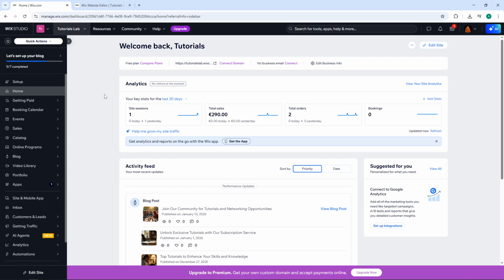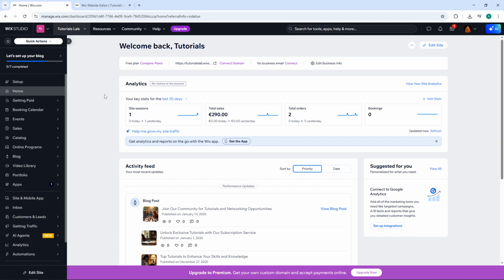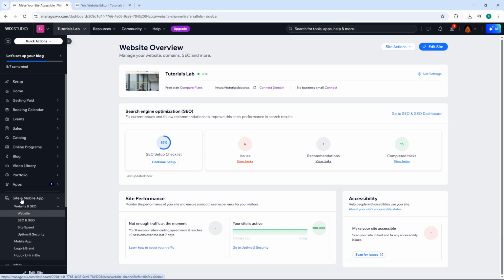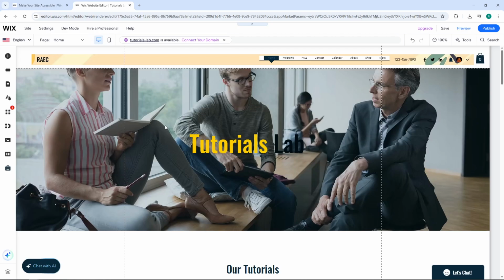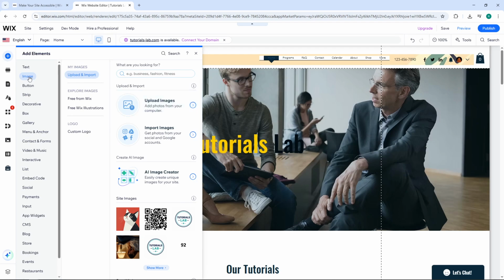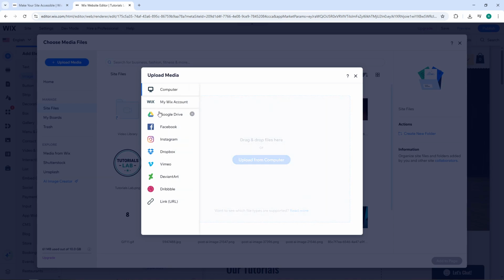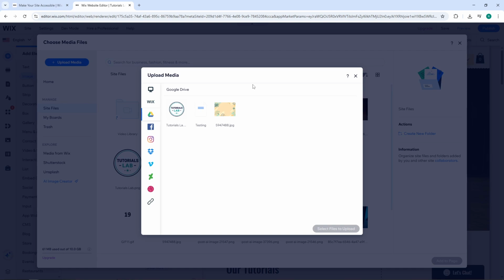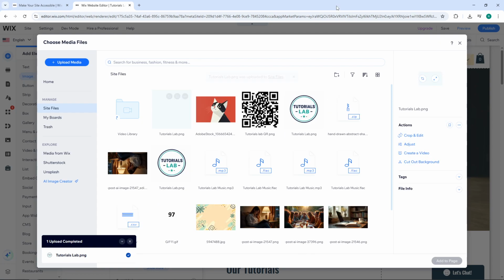How to Import Photos From Google Drive On Wix (Tutorial 2026)